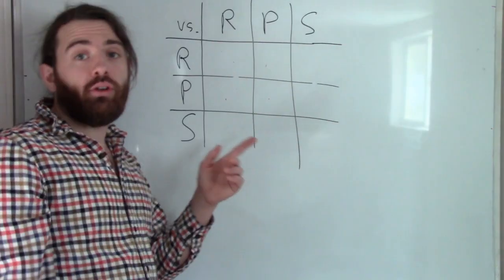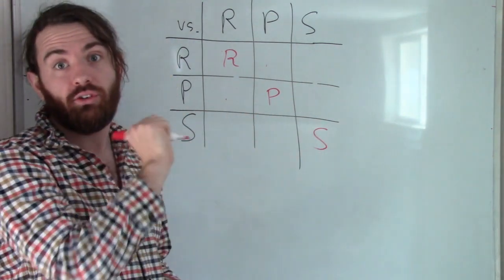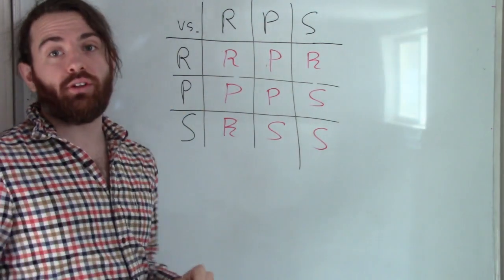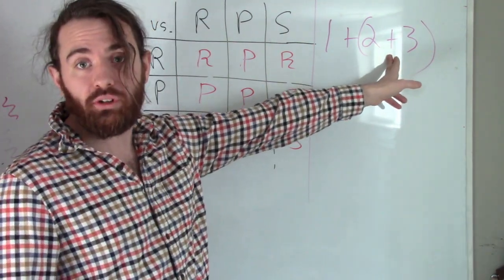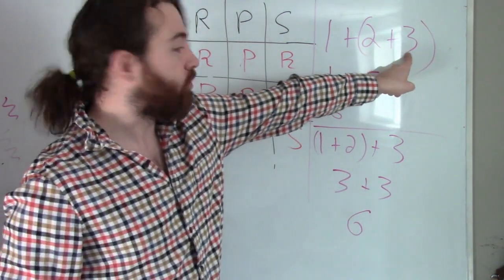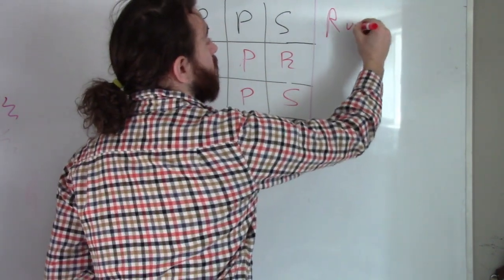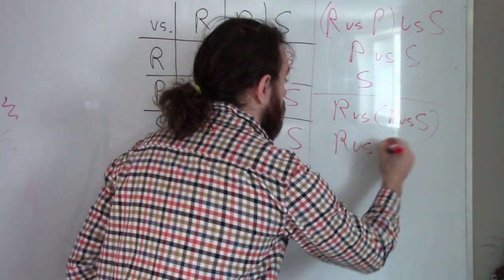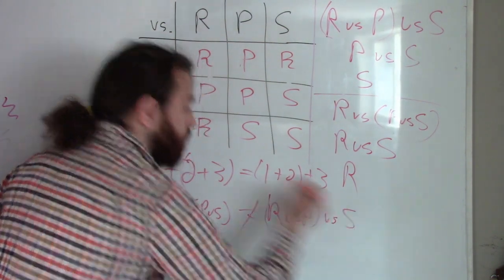The abstract math of Rock, Paper, Scissors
We demonstrate how the "vs." operation in Rock, Paper, Scissors is non-associative.